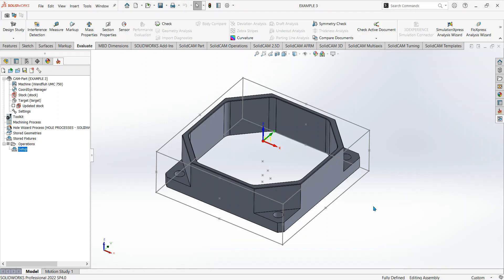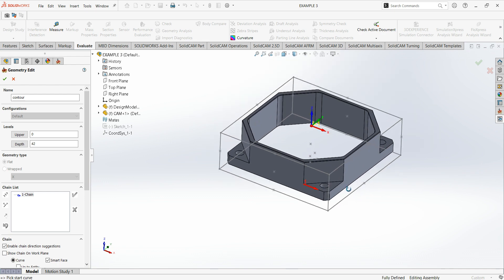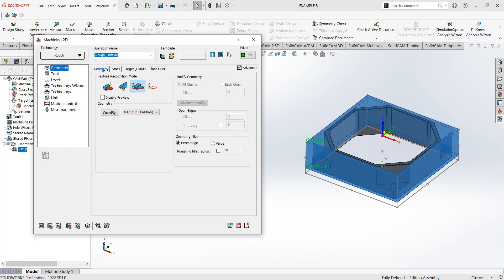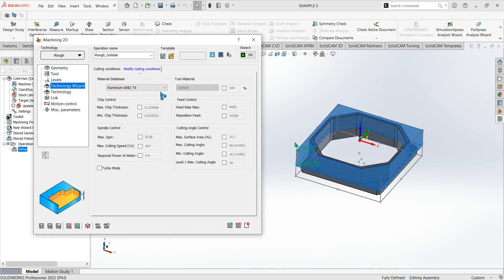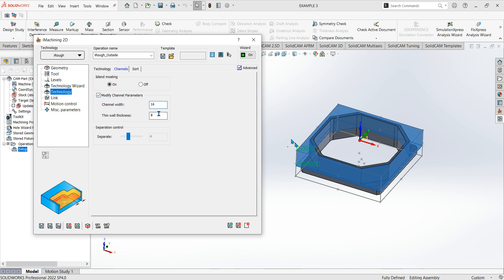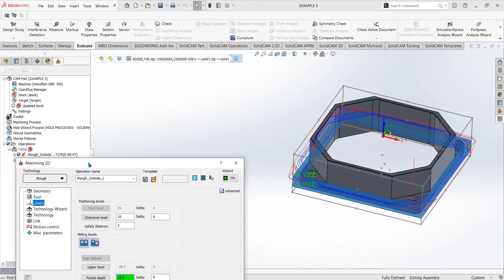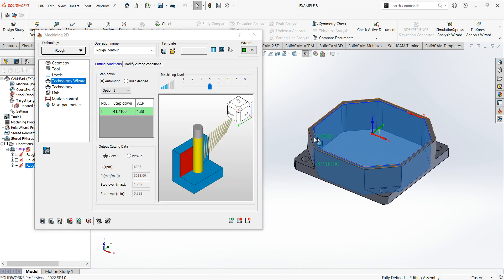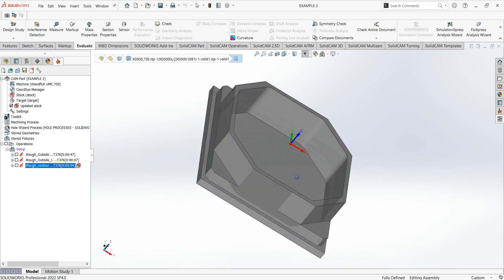How To Use 2D iMachining In SolidCAM 2022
A walkthrough of 2D iMachining on a part